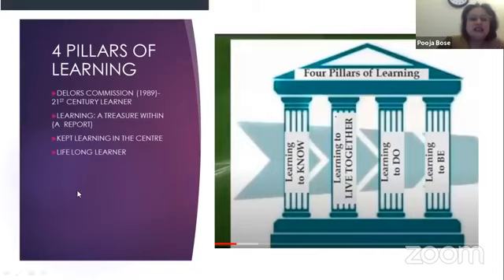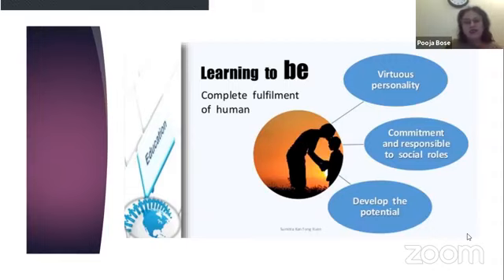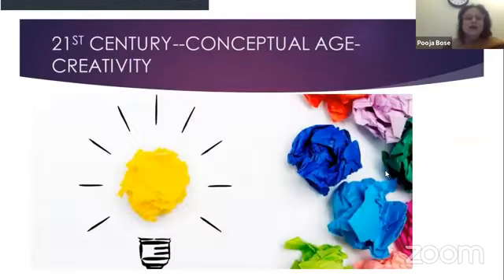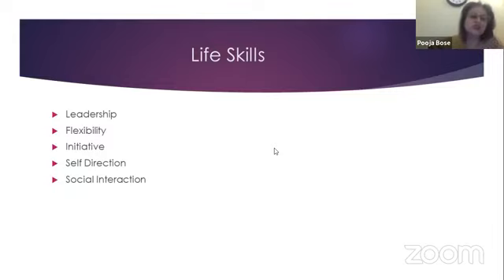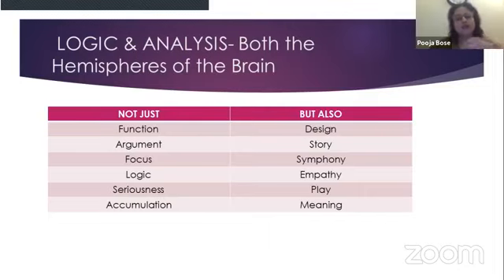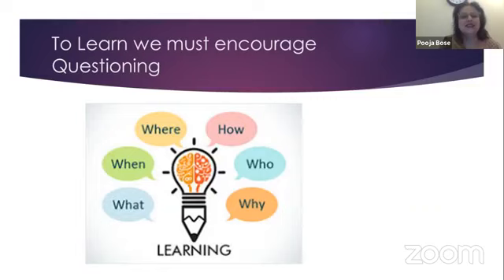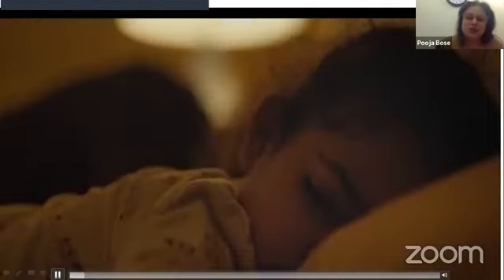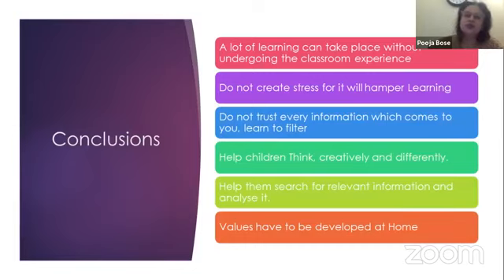Ideal Environment for better learning | Live Webinar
What can be the ideal environment for better learning?
Join today's live session with Ms. Pooja Bose discussing over 'Modify the environment for better learning'.